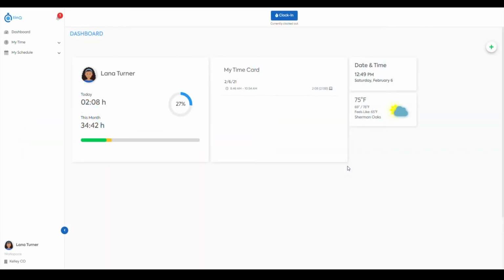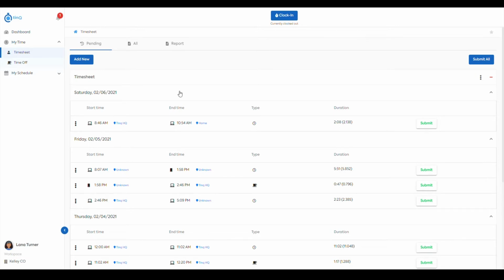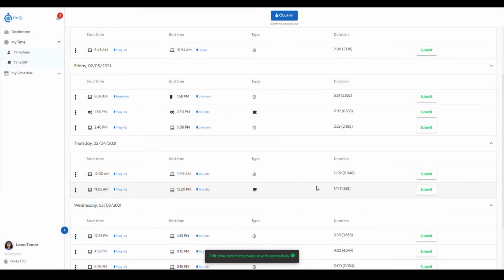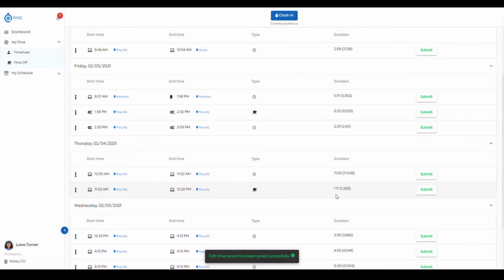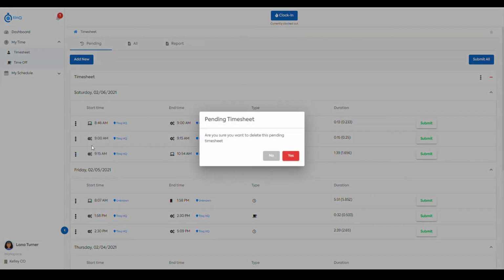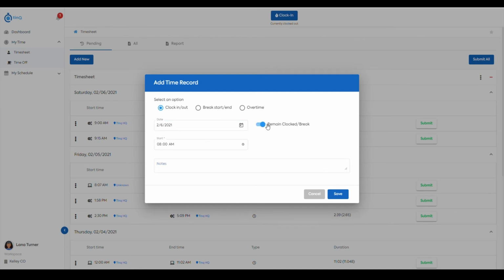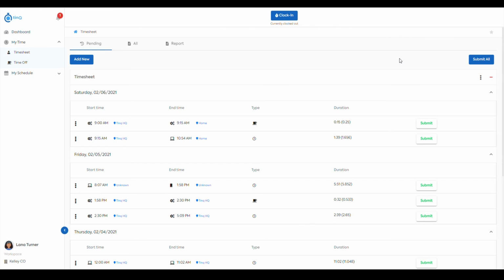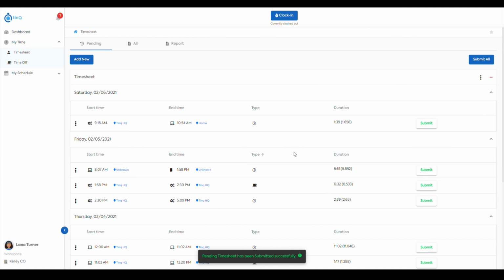Timesheets in Tinq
+ Edit a Timesheet
+ Delete a Timesheet
+Submit a Timesheet
+ Add a Break

Tinq is a web,  mobile, and kiosk application created to help businesses automate daily operations such as time-tracking, employee scheduling, and timesheet reports. With employees working in-office, virtually, or on the go, Tinq is with your team along the way! Our time-tracking feature allows teams to clock-in and out and track breaks.  Easily create and monitor shifts with team availability in mind. Should a change in schedules arise, employees can accept and trade shifts with other members to ensure the team is fully staffed for the work week. Timesheets can be fully vetted by employees and leadership for accuracy. For employees working remotely or on the field, Tinq will pin the location of clocked hours with geo-tagging so managers have the visibility to see when and where their teams have clocked in. With features like our labor cost analytics, we empower business owners to make data driven decisions.